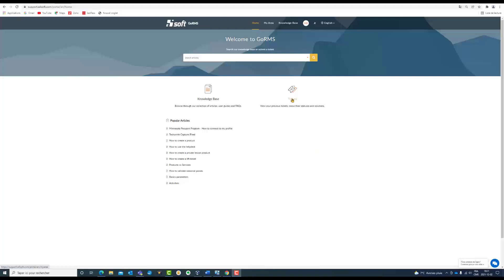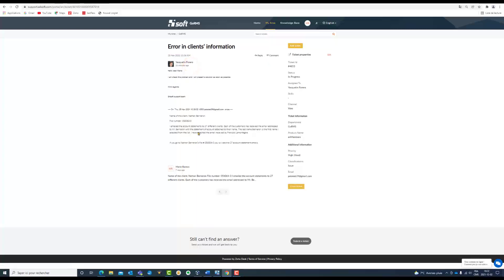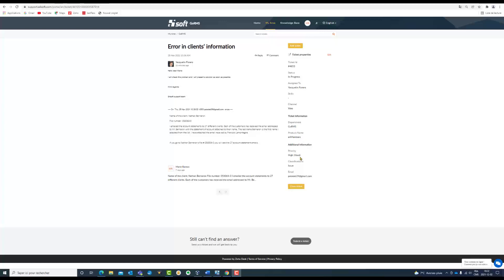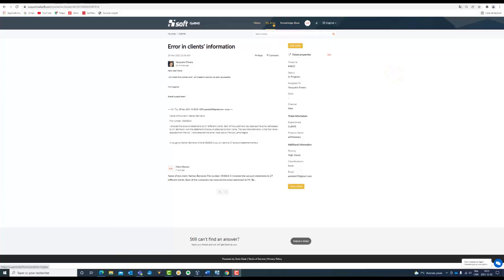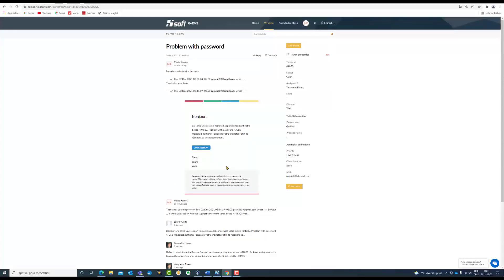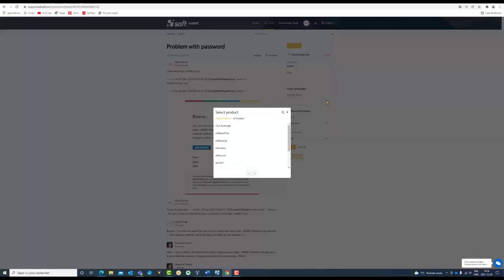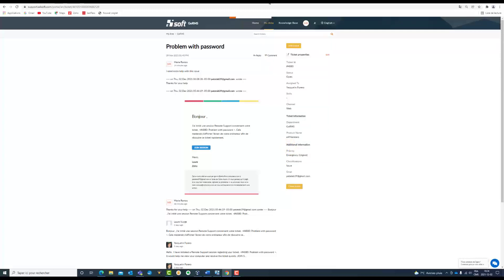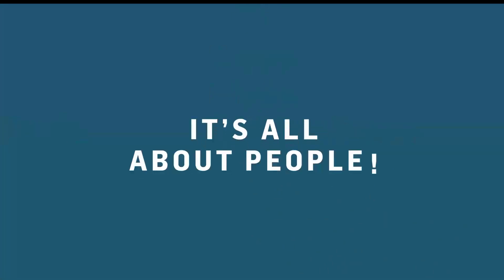E4Support- How to manage your tickets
This video shows you how to manage, change or edit your tickets